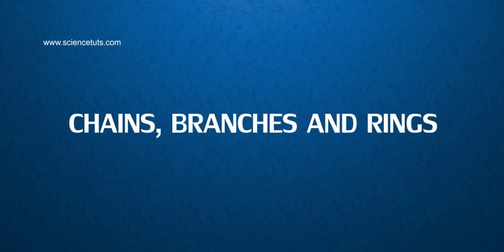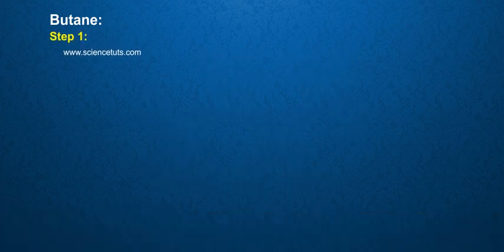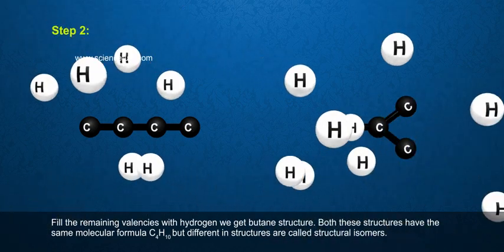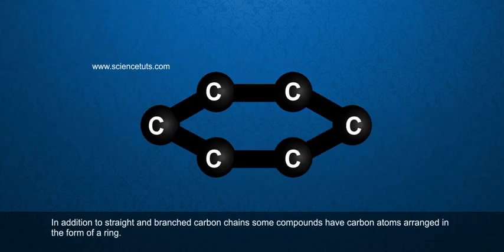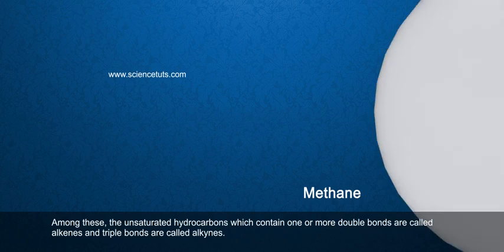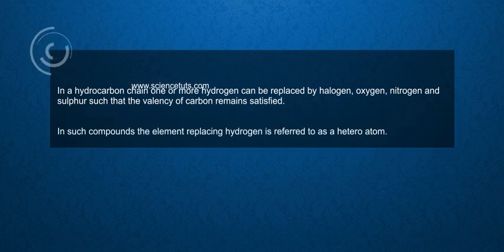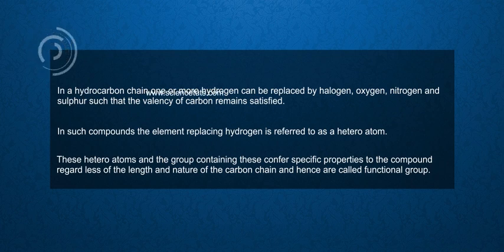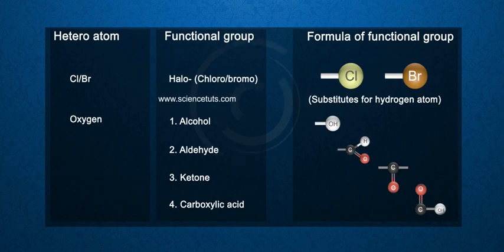CHAINS, BRANCHES AND RINGS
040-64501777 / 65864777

7 Active Technology Solutions Pvt.Ltd. is an educational 3D digital content provider for K-12. We also customise the content as per your requirement for companies platform providers colleges etc . 7 Active driving force "The Joy of Happy Learning" -- is what makes difference from other digital content providers. We consider Student needs, Lecturer needs and College needs in designing the 3D & 2D Animated Video Lectures. We are carrying a huge 3D Digital Library ready to use.

Chain, Branches and Rings. Carbon atoms forms compounds with different type arrangement, such as long chain, branched chain and cyclic chain structures.